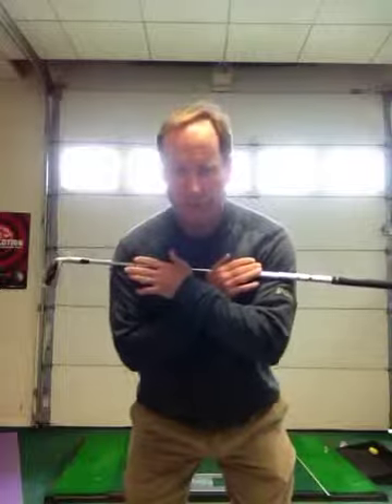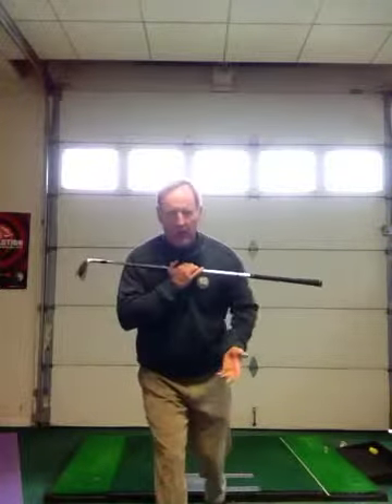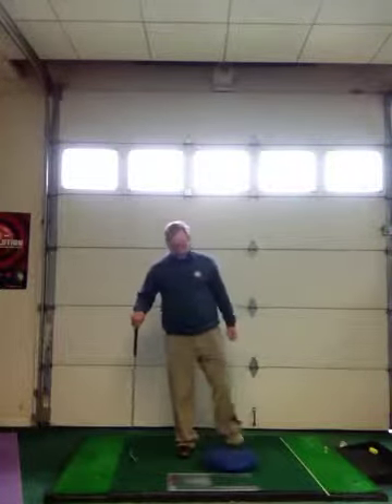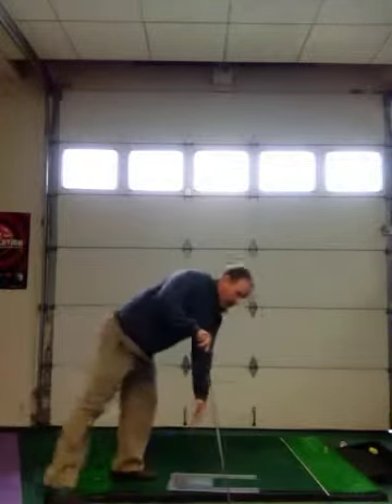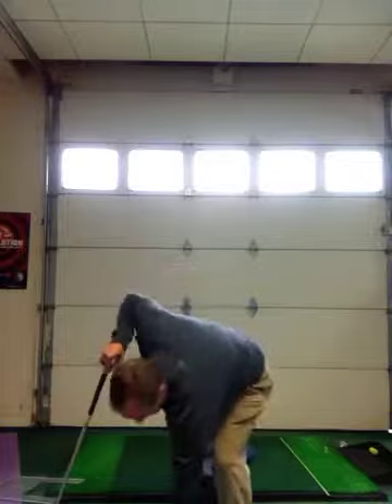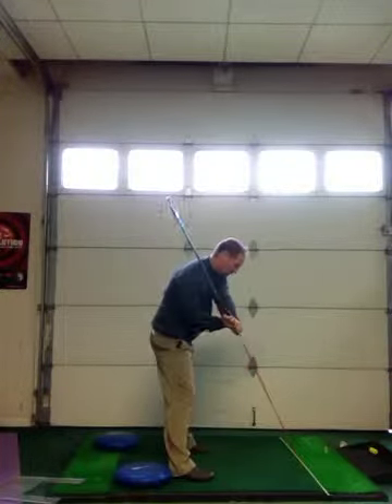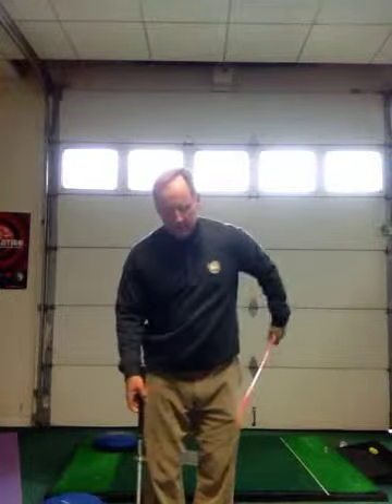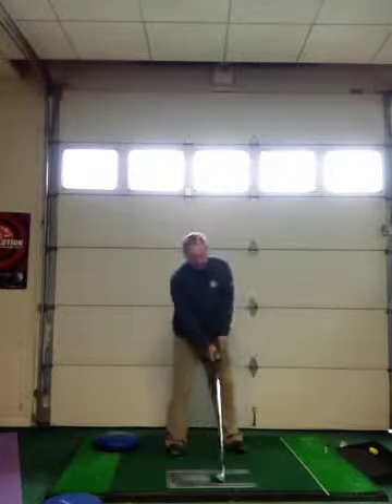Common Swing Faults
Do these drills and your ball striking will improve.